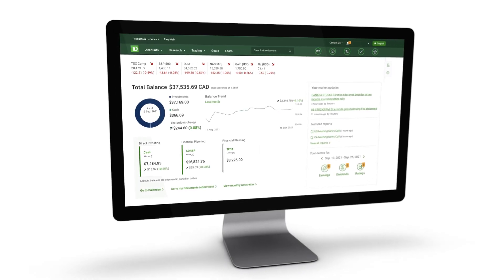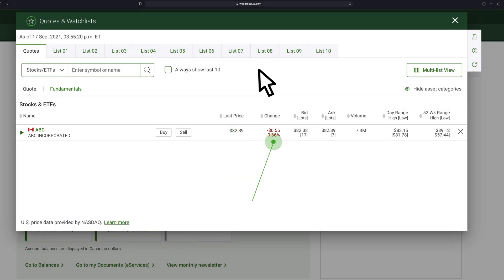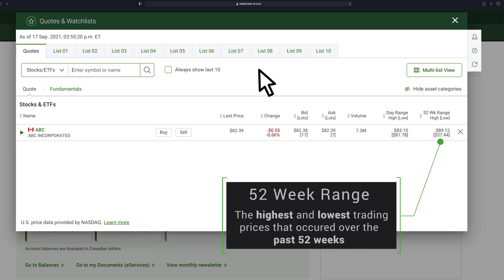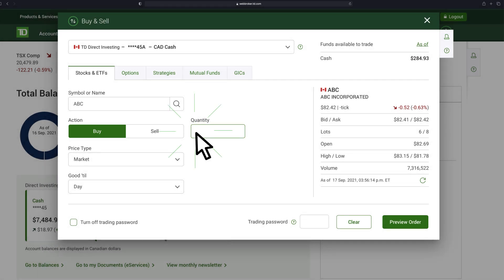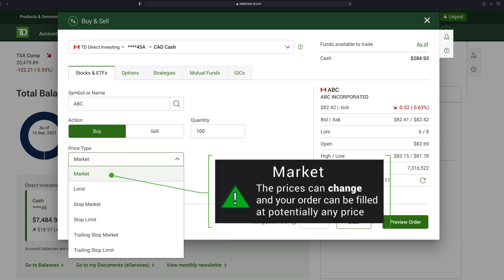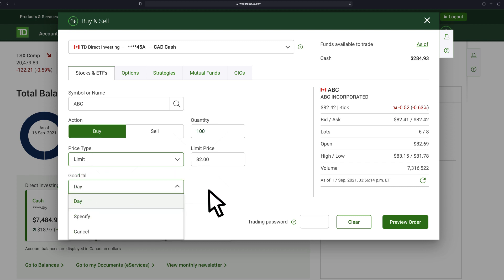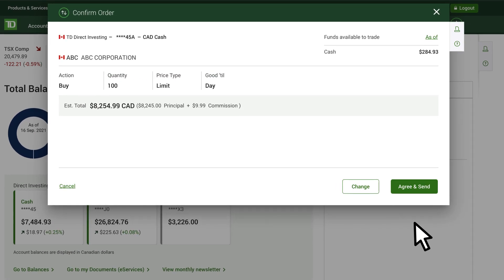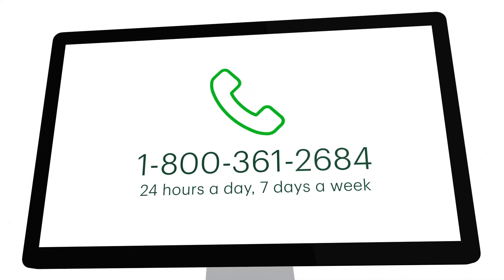How to place a trade on WebBroker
Placing a trade online doesn't have to be complicated. This lesson takes you through every step of a trade ticket in WebBroker and explains key terms you need to know along the way.